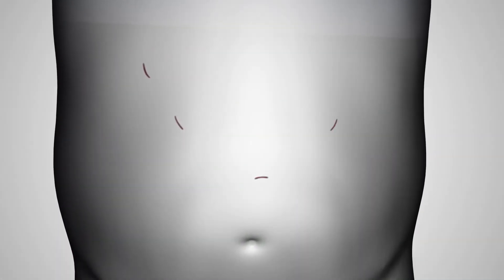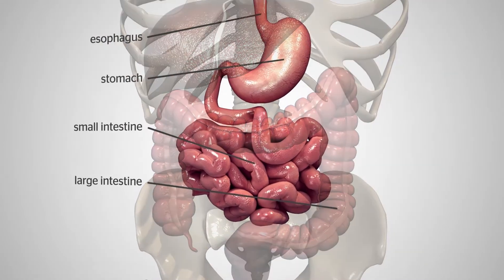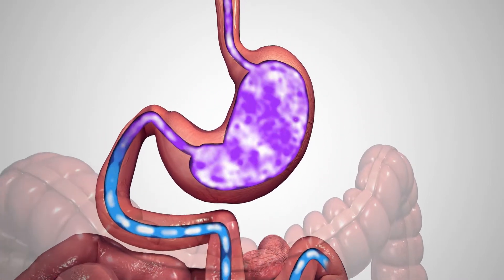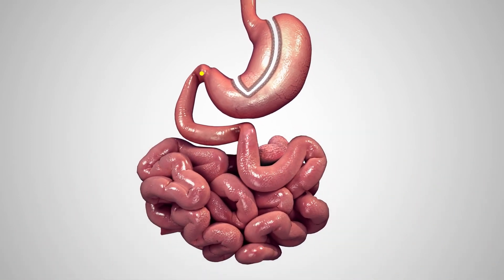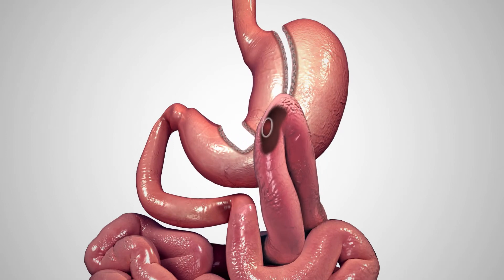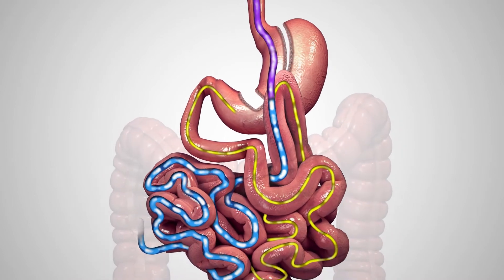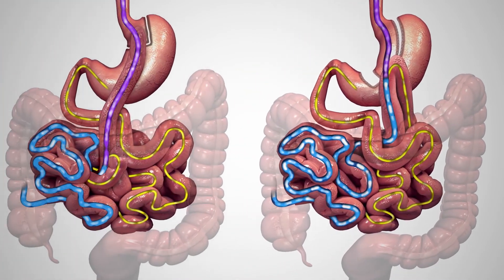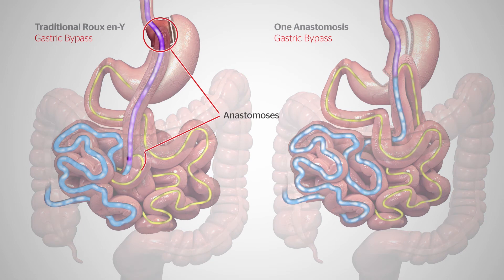One Anastomoses Gastric Bypass (OAGB) Animated Explainer Video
Here is an explainer video for One Anastomoses Gastric Bypass (OAGB).